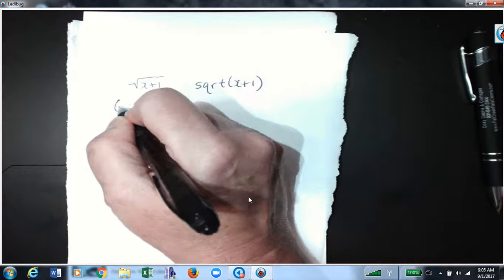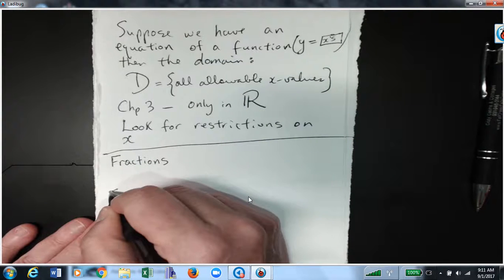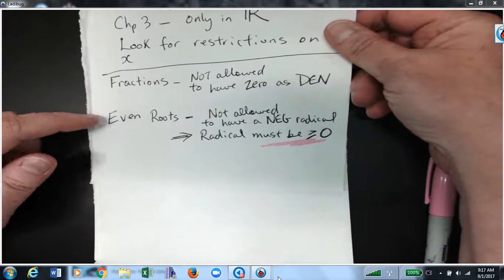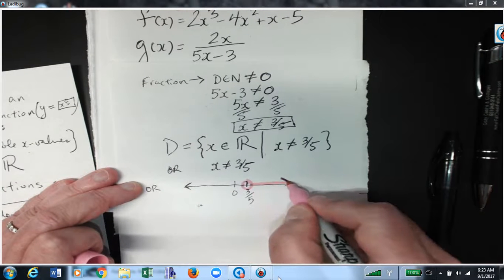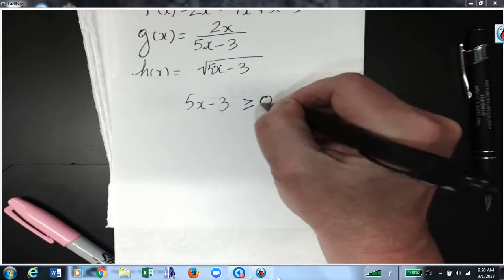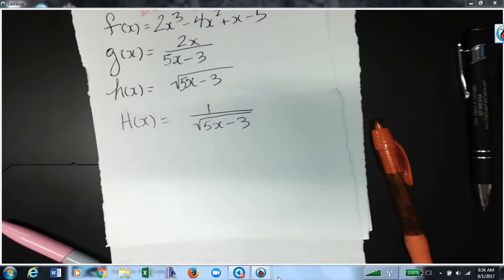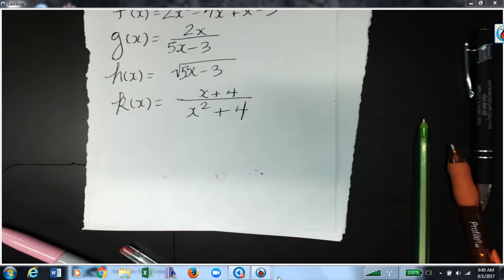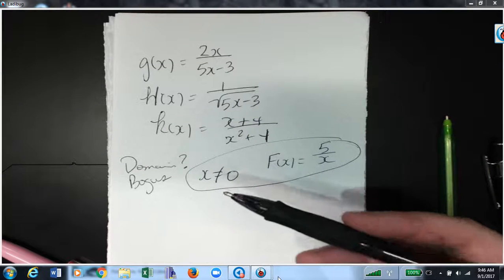Domain of a Function Represented by an Equation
algebra, functions, domain, interval, set, number line, domain